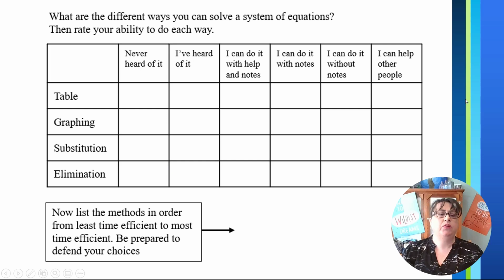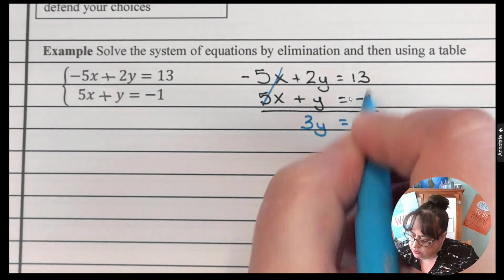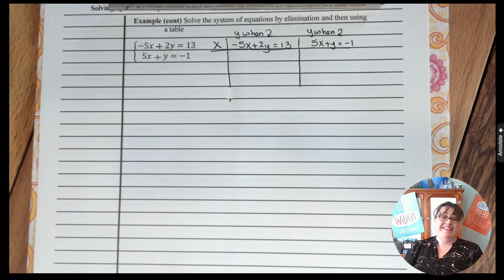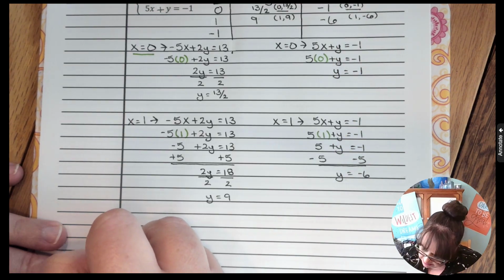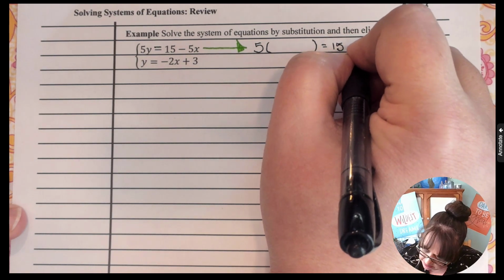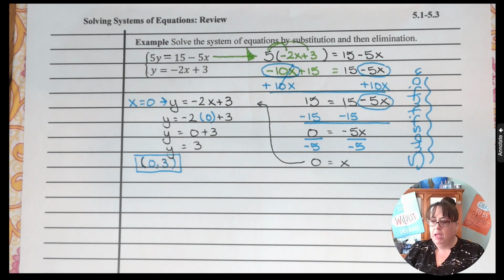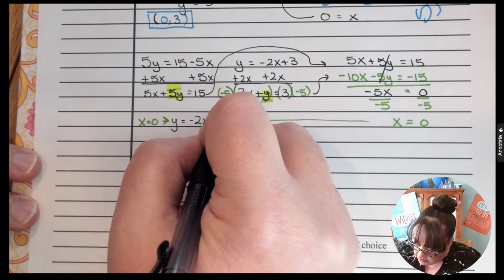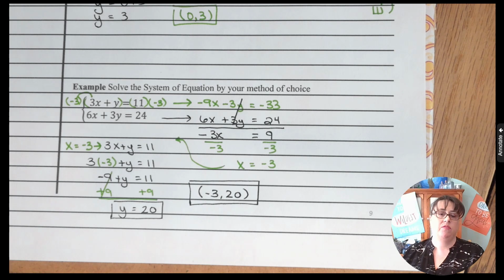Math 8 5.1-5.3 Solving Systems of Equations Review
Solving Systems of Equations: Graphing, Substitution, Elimination
Meetings in Math
Keri Tafuro
Grade 8